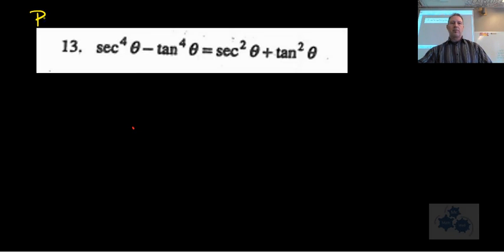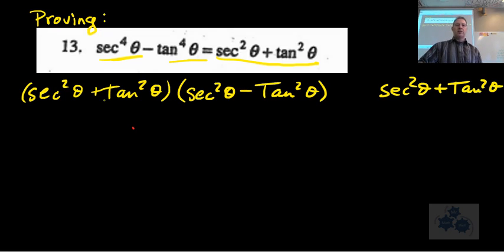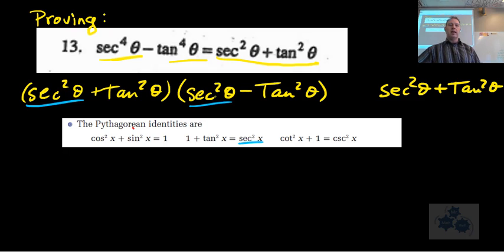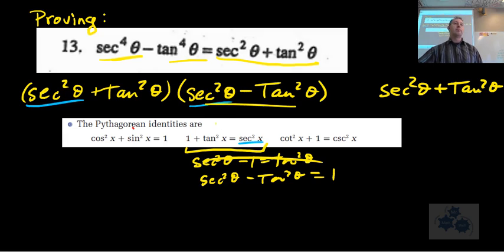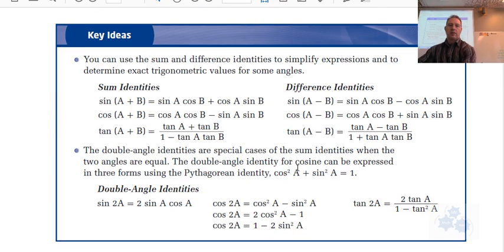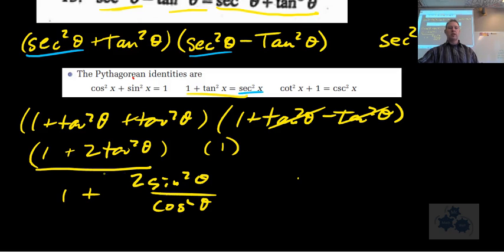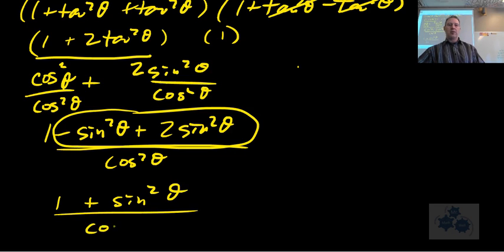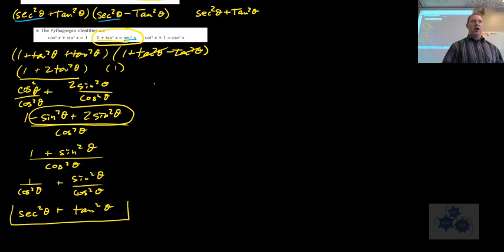PC 30 Proving Identities example #6